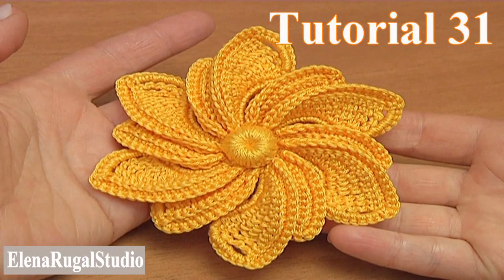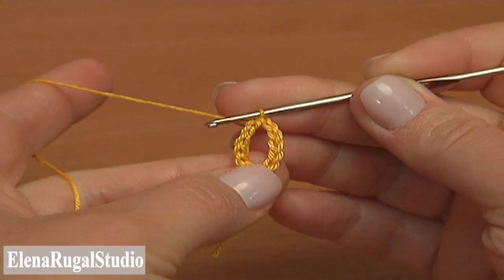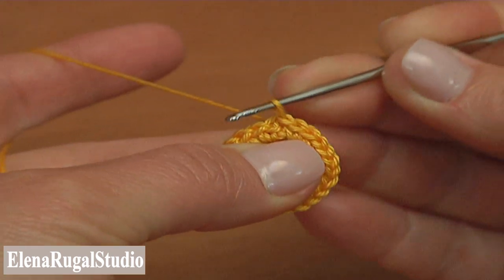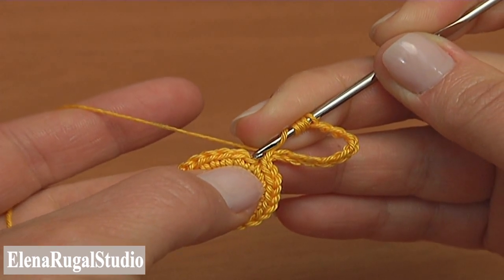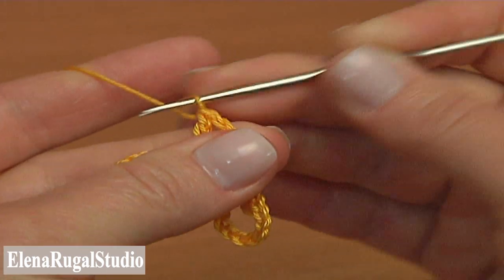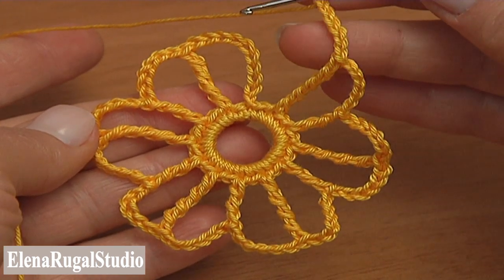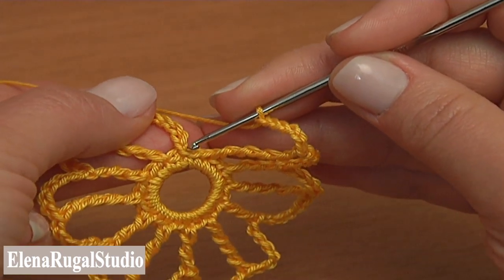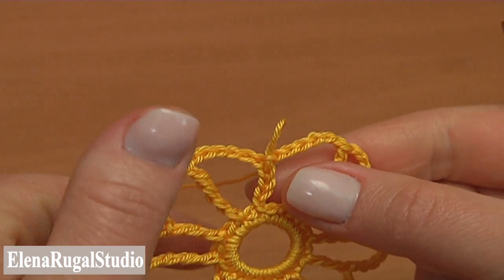3D Crochet Flower With Beautiful Different Petals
Crochet flower was made with Crochet Hook 2.00 mm (which is #4 US standard) or 1.5 mm and with yarn: 100% Cotton, 169m/50g.